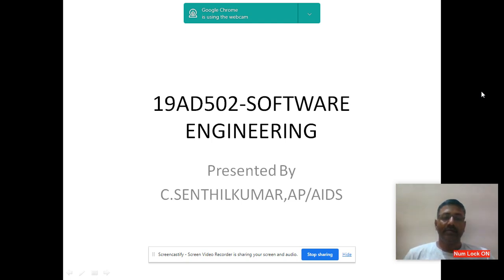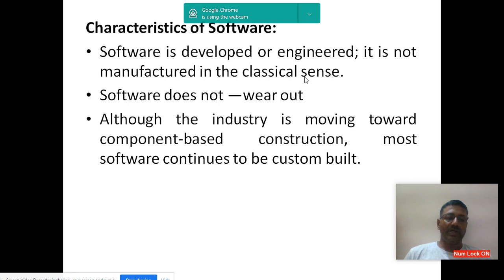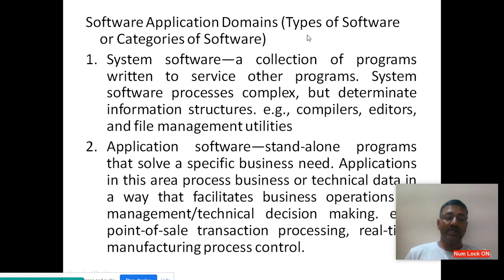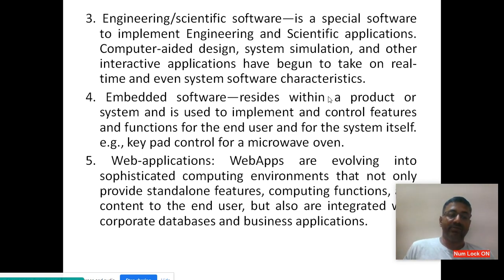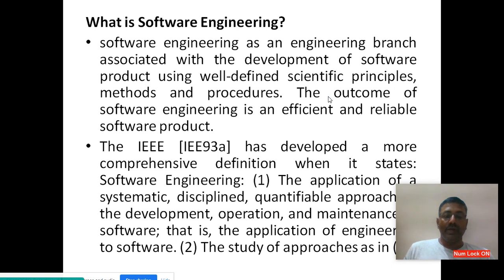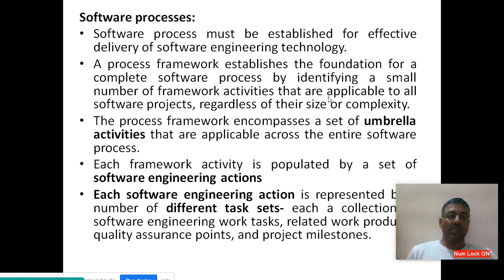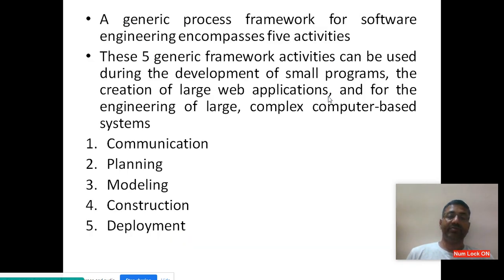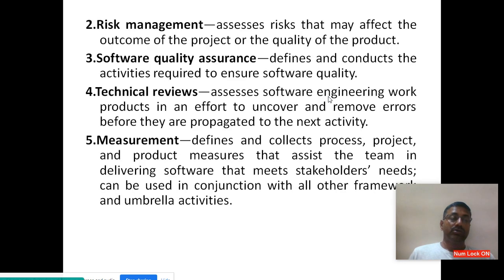19AD501-SOFTWARE ENGINEERING Part 1